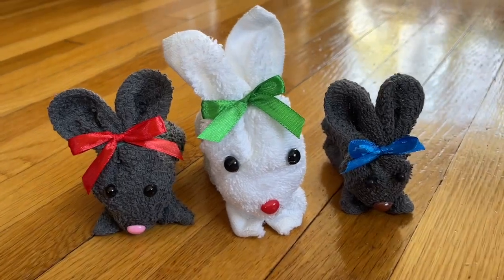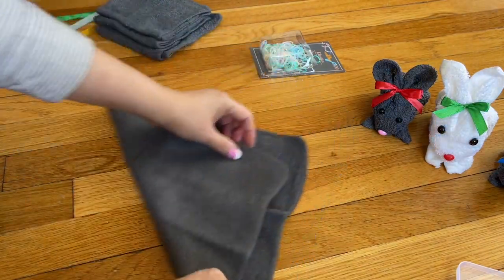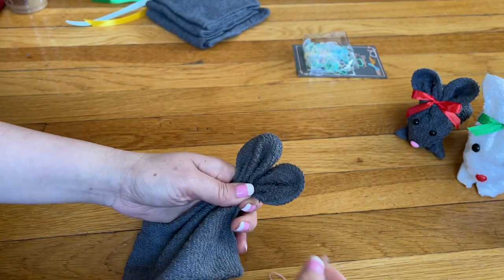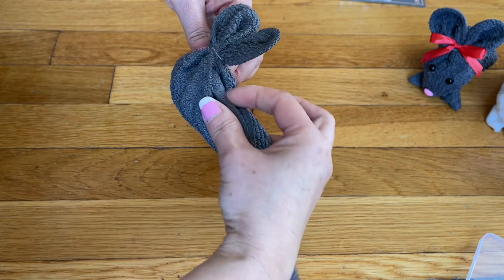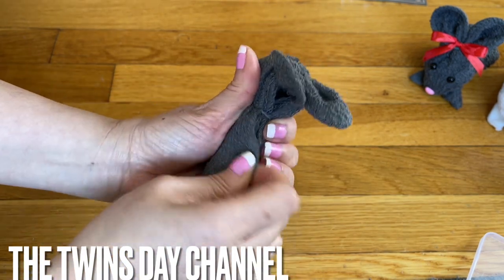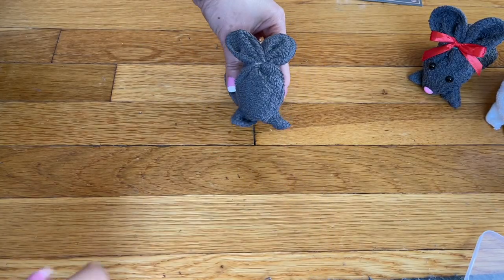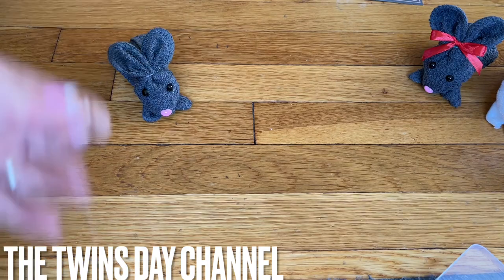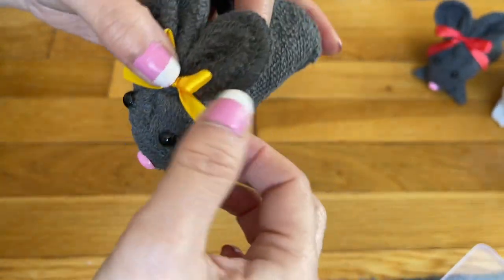How To Make Easter Washcloth Bunnies/Easy DIY Washcloth Bunnies Tutorial For Easter & Spring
This time of the year there's  a lot of fun and cute crafts we can do with our kids, I am sharing with you this bunnies make from washcloths, These bunnies can be used for Easter baskets or decoration

HAVE A GOOD DAY
VIVIAN